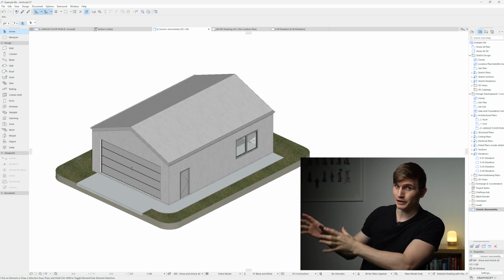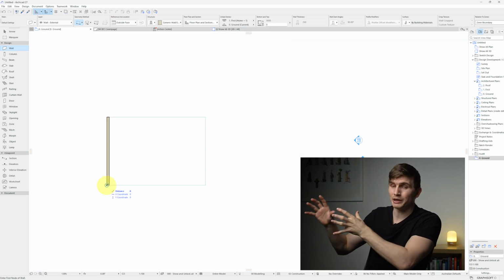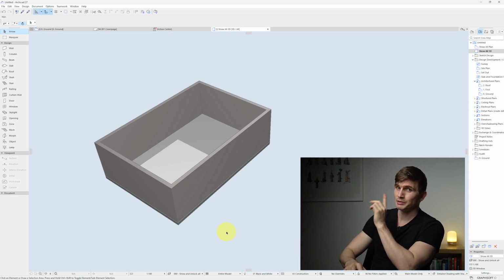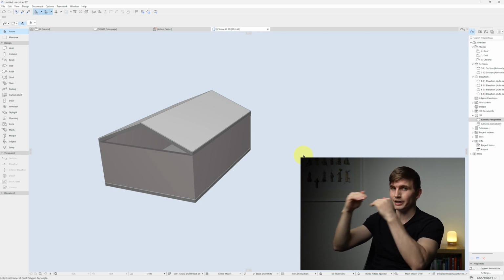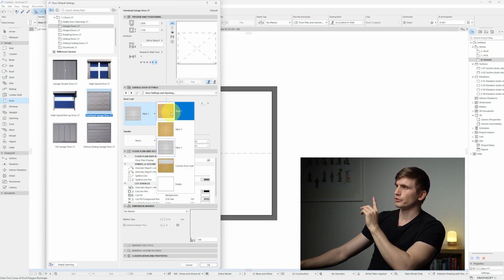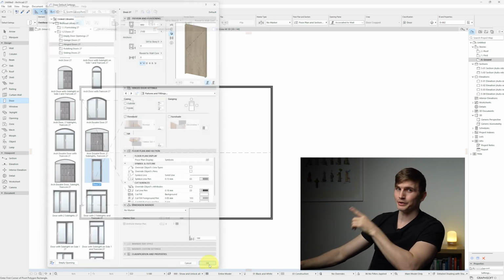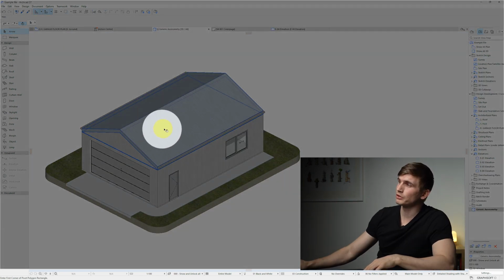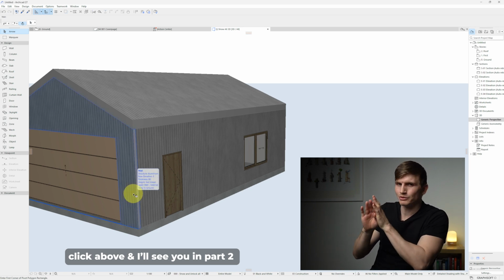ArchiCAD 27: How to draw a Garage - Beginners workflow - Part 1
Today we'll cover how to draw a simple floor plan, garage, elevations and a isometric view in ArchiCAD 27, using various tools from the wall tool, window tool, door tool, fill tool & many more.

Time Stamps
00:00:00 Start
00:00:17 Setting up User interface
00:00:43 Reference plan
00:00:47 Creating first slab
00:01:17 Navigating 3D view
00:01:44 Shortcuts
00:02:10 Wall Tool
00:04:48 Changing Wall types
00:05:20 Changing pen Colours
00:05:44 Creating a roof
00:06:50 Editing the roof shape
00:07:32 Changing eave size
00:08:54 Filling the hole in the Roof/Wall space
00:09:56 cropping walls to the roof
00:10:56 Creating a garage door
00:12:31 Changing the door size
00:13:14 Changing wall thickness
00:13:35 Creating a Swinging door
00:16:02 Creating a Window
00:17:08 Changing materials of the surfaces